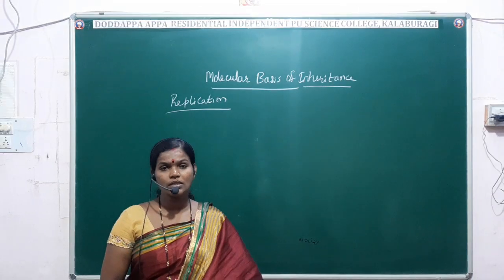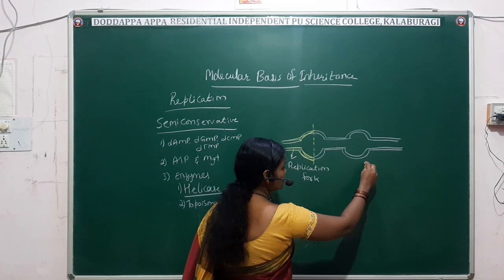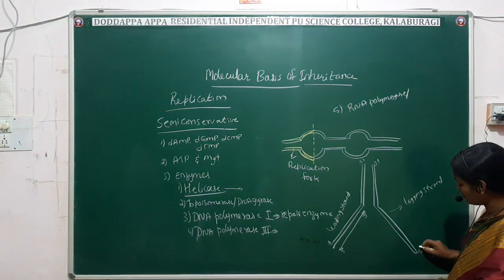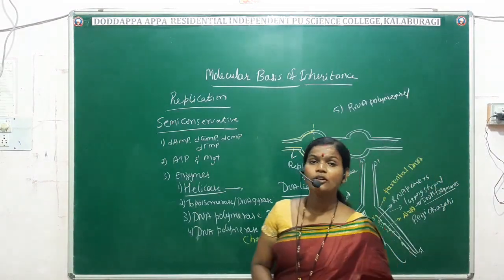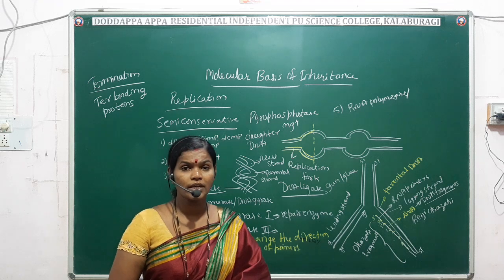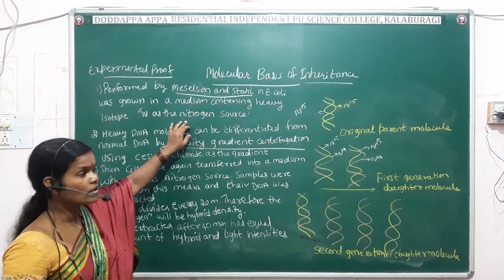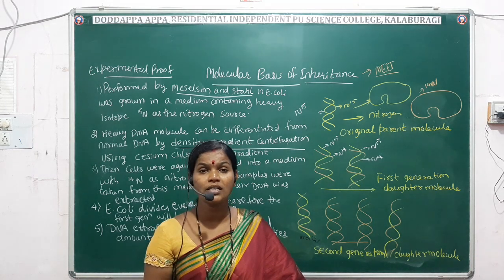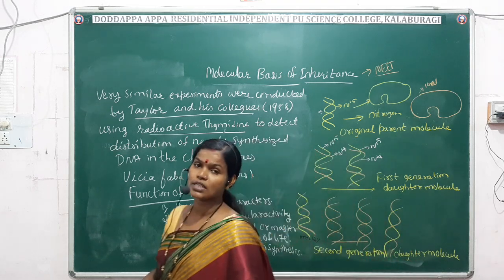BIOLOGY-MOLECULAR BASIS OF INHERITANCE- PART- 11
BY SMT PARVATI S PATTANKAR (EXPERIMENTAL PROOF OF SEMICONSERVATIVE REPLICATION)